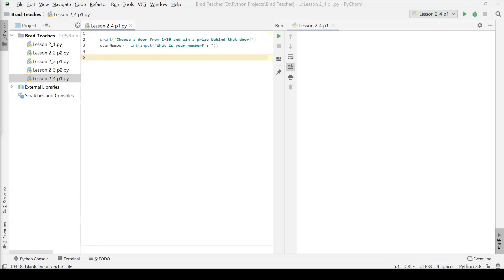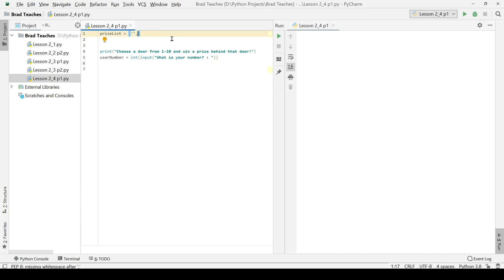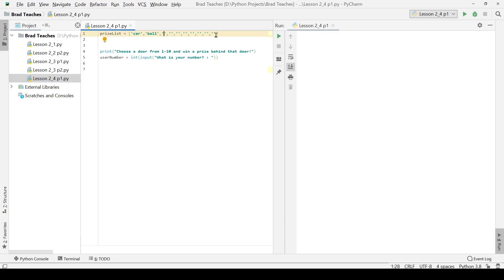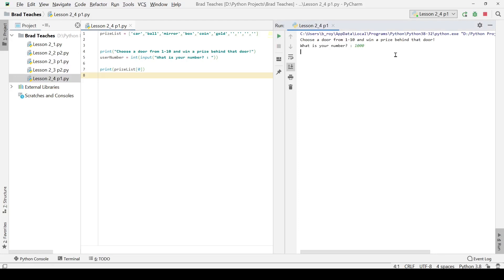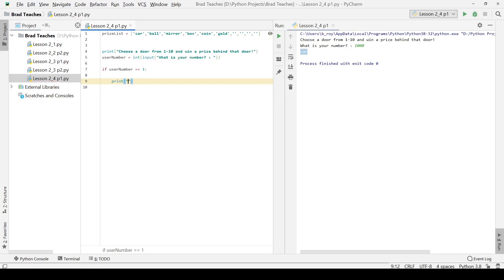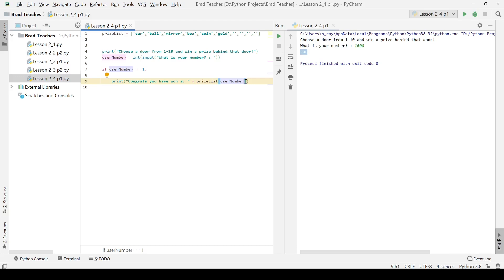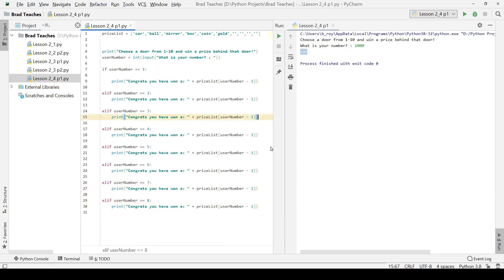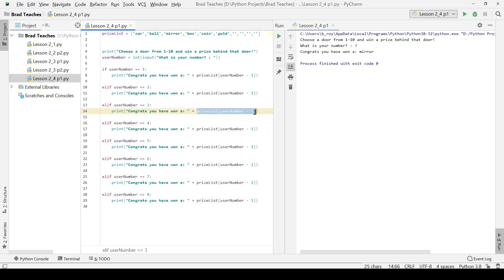Python Lesson 2.4: Lab Part 1 - ANOTHER Game Show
We're doing the game show again, but this time we're building it in a much more efficient way! This is what programming is all about!